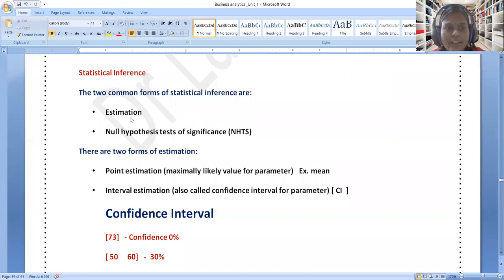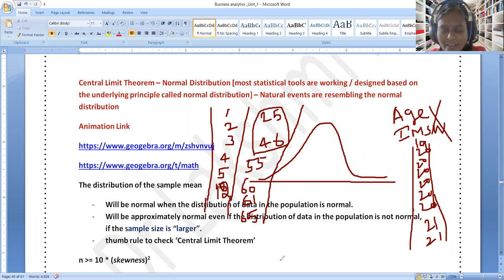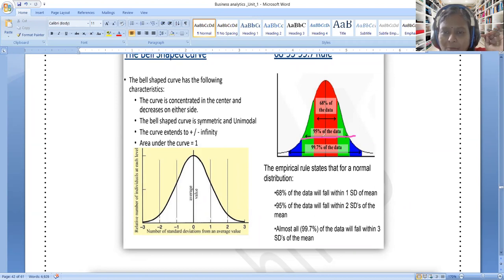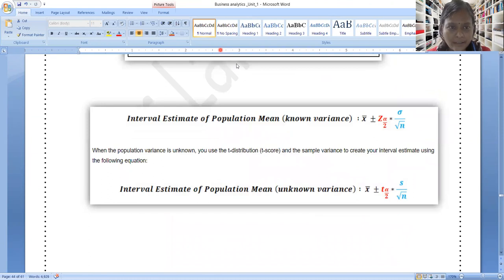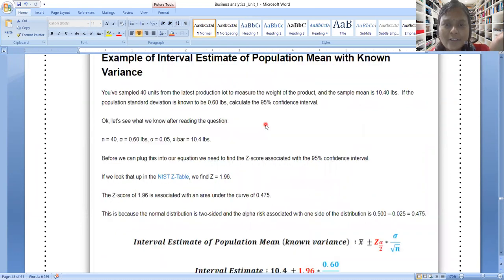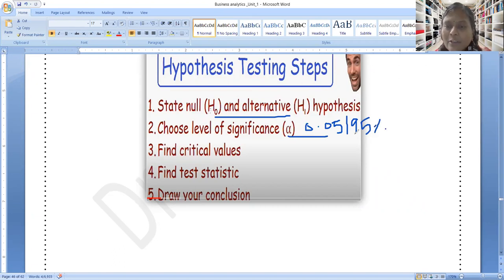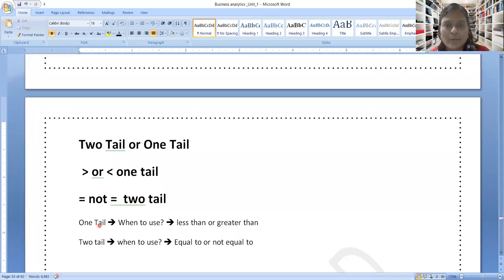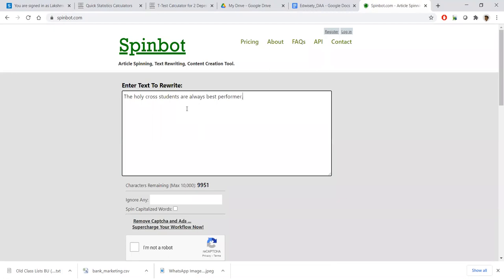MSW Day 5 Session